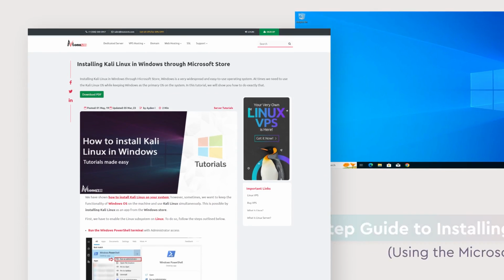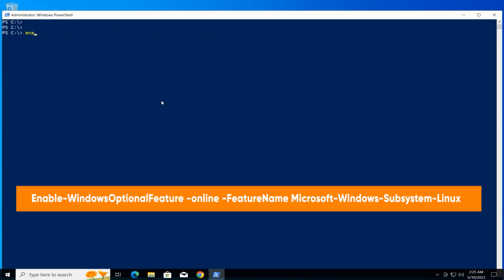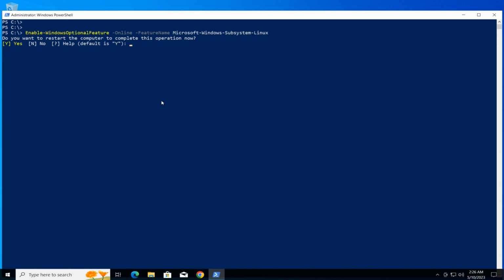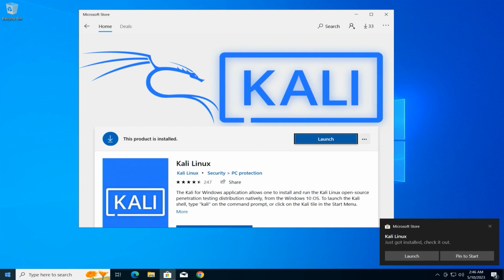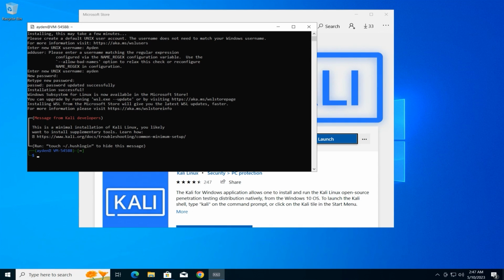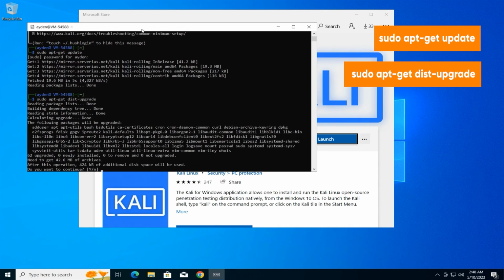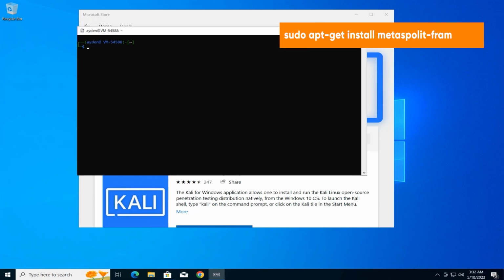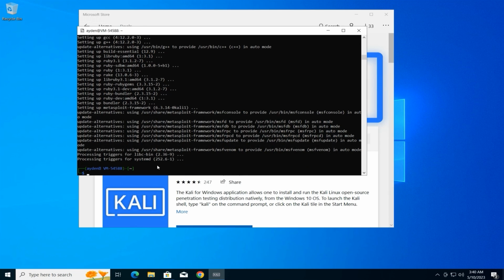Step-by-Step Guide to Installing Kali Linux on Windows Using the Microsoft Store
▶💥Embark on a Practical Guide to Installing Kali Linux on Windows with Microsoft Store 😃😍

👉This step-by-step guide will equip you with the knowledge and expertise to harness the power of Kali Linux on your Windows system and embark on a journey of network assessment and security enhancement.

Codes and Command lines:
✅Enable Windows Subsystem for Linux (WSL)

✅Install Additional Tools
sudo apt-get install metaspolit-framework

Additional points to increase your Kali Linux Security
Protect your Kali Linux installation by following these security practices:

🔹Change the default root password for enhanced security.
🔹Install a firewall to filter incoming and outgoing network traffic.
🔹Utilize strong passwords for all user accounts.
🔹Regularly update your system with the latest security patches to stay protected against vulnerabilities.